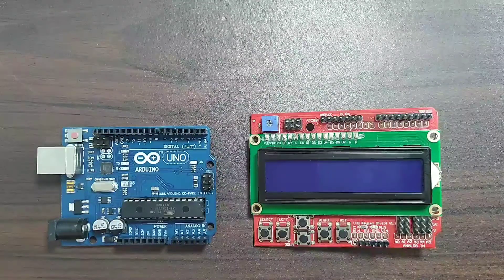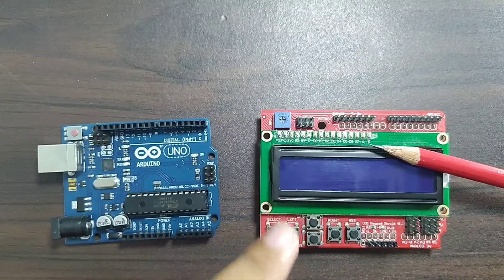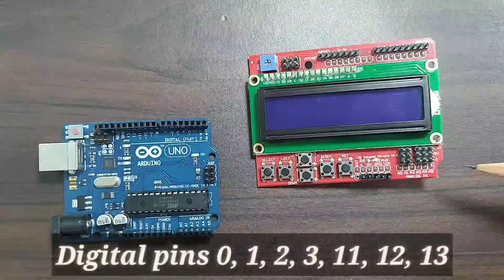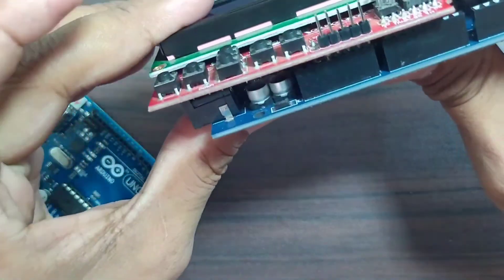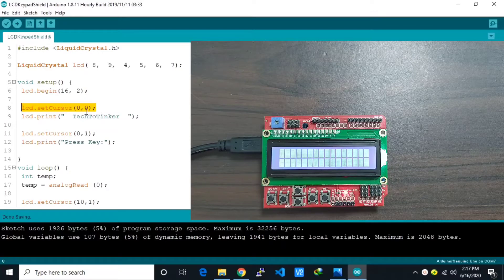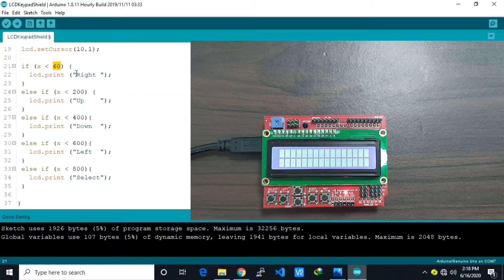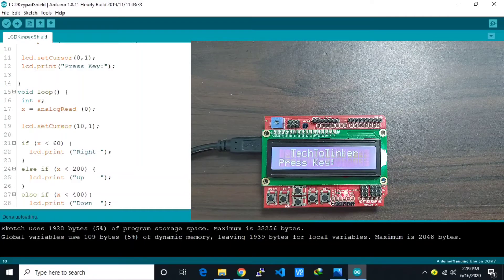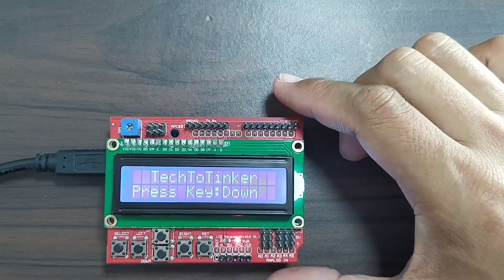How To Use Arduino LCD Keypad Shield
TechToTinker Here we will learn how to use the LCD Keypad shield for Arduino Uno and Arduino Mega. This shield is very useful when you need some input buttons and LCD display.